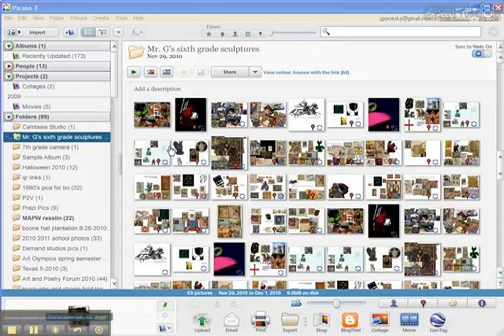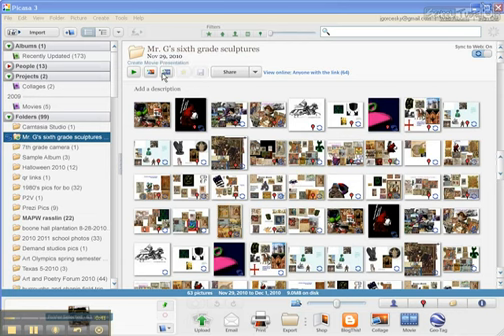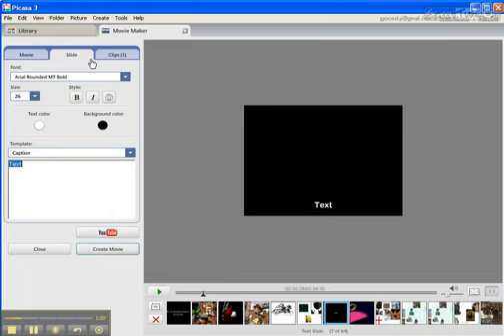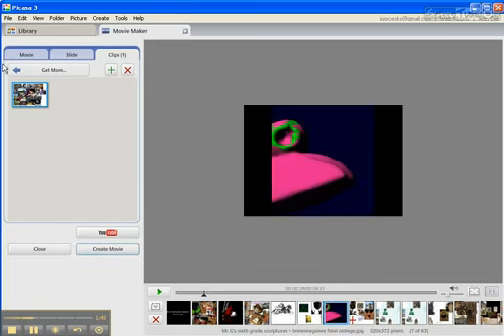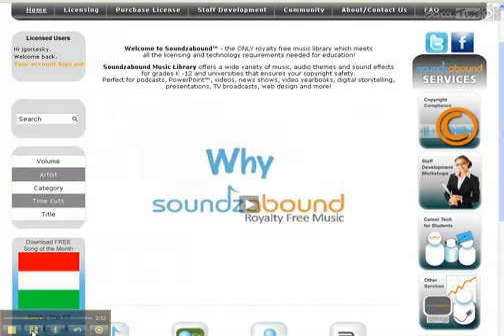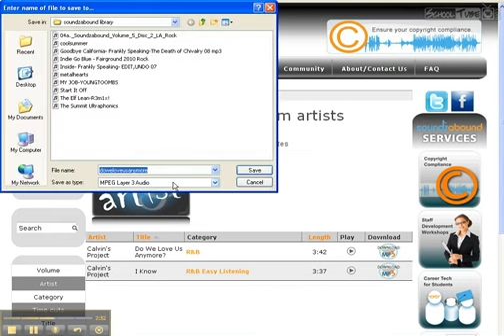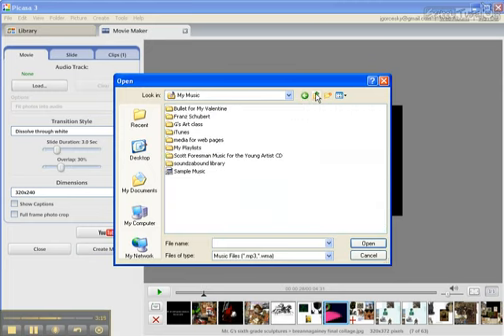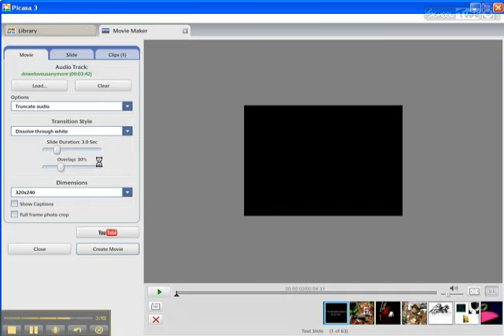Picasa Tutorial 1 - Movie Timeline and Soundzabound